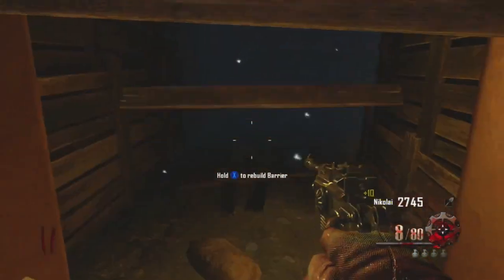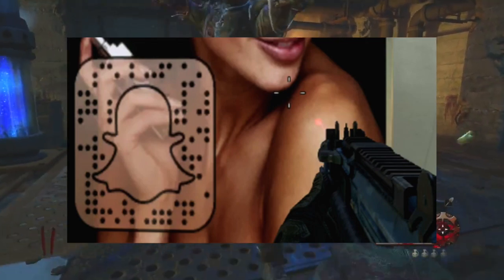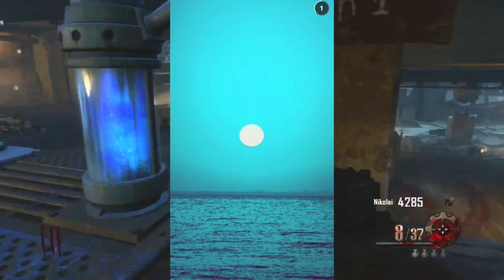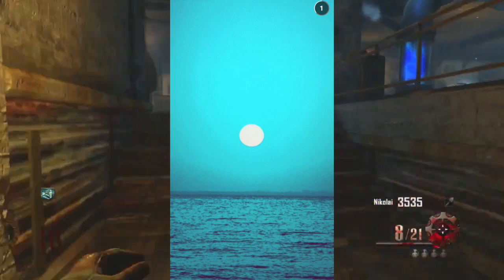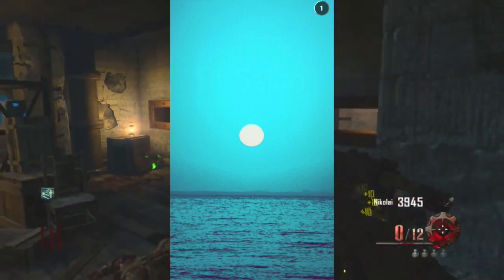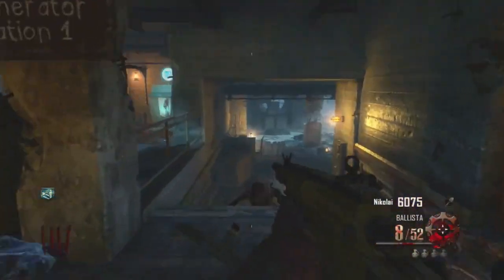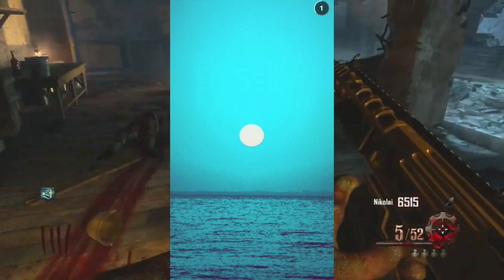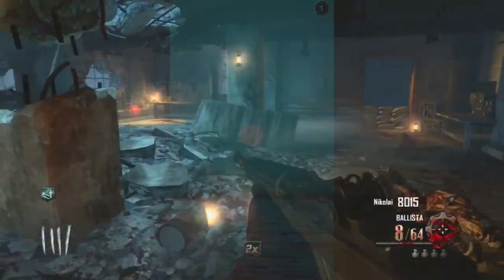Call of Duty Black Ops 3: THIRD "Black Ops 3" Teaser Trailer! NEW Hidden BO3 Message! "Black Ops 3?"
Black Ops 3 & Black Ops 3 Teaser, Black Ops 3 Image & Black Ops 3 Image Teaser, Bo3 Teaser & Bo3 Image Teaser, Call of Duty Black Ops 3: THIRD "Black Ops 3" Teaser Trailer! NEW Hidden BO3 Message! "Black Ops 3?" Call of Duty Black Ops 3 Teaser Trailer!

Call of Duty Black Ops 3: NEW "DR. SALIM" Character Revealed! "Black Ops 3 Teaser Trailer" (Bo3)

Call of Duty Black Ops 3: Vietnam?! "BO3 Teaser Trailer (1 & 2)" NEW Black Ops 3 Teaser Snapchat!

Hopefully you guys all enjoyed today's Black Ops 3 video regarding -

"Listen only to the sound of my voice."
"Let your thoughts drift. Let the bad memories fade. Let peace be upon you."
Call of Duty Snapchat: callofduty

-Swifterrs